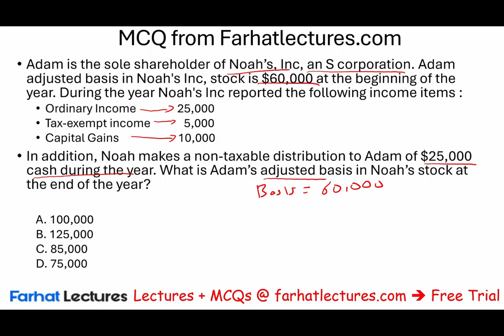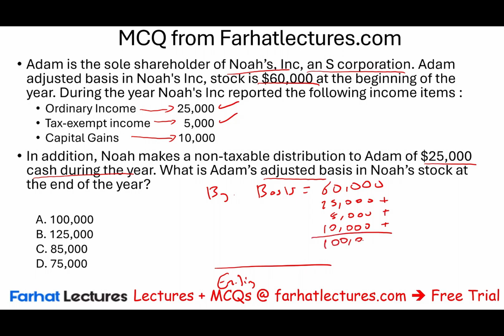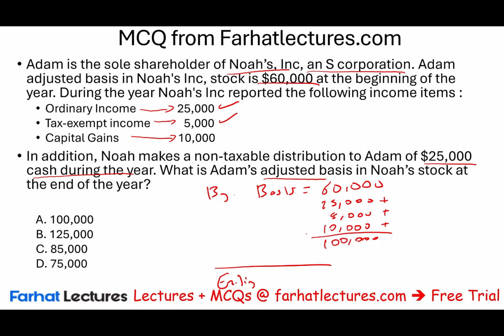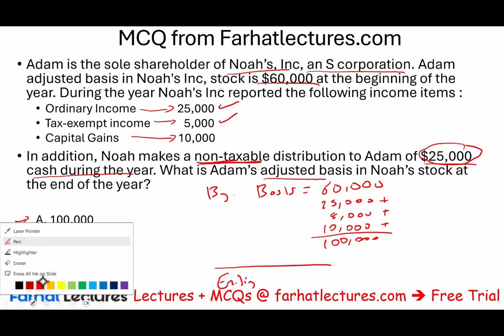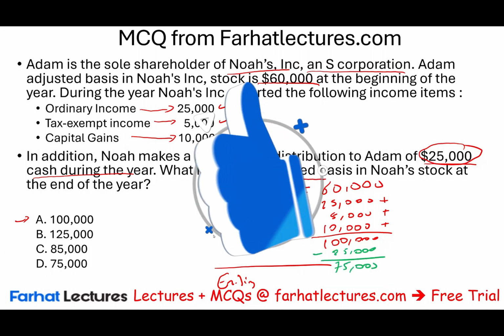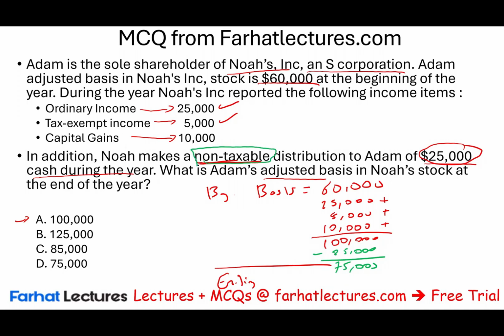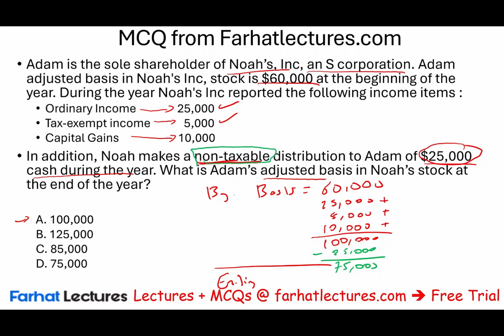S Corporation Distribution Separate and Non Separately Stated Items | Video MCQ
How do S corporation distributions and shareholder basis work? In this REG CPA Exam practice question, Professor Farhat shows how ordinary income, tax-exempt income, and capital gains increase stock basis while distributions reduce it. You'll learn S corp basis mechanics, separately and non-separately stated items, and how to determine whether a distribution is taxable. This lesson is built for college accounting students and CPA, CMA, and EA candidates studying taxation, S corporations, and shareholder basis.

Video Timeline & Key Concepts:
0:00 — Introduction to the S corporation basis question
2:20 — Shareholder basis example (Noah's Inc.)
3:05 — Items that increase shareholder basis
3:39 — Distributions that decrease shareholder basis
3:58 — Why non-taxable distributions still reduce basis
4:32 — Ordering rules for basis adjustments

Frequently Asked Questions:

Q: What increases a shareholder's stock basis in an S corporation?

A: A shareholder's basis increases for their share of ordinary income, separately stated income items such as capital gains, and tax-exempt income. These pass-through amounts raise the basis before any distributions are considered.

Q: What decreases a shareholder's stock basis?

A: Distributions from the S corporation reduce the shareholder's basis, as do the shareholder's share of losses and deductions. Tracking these decreases is essential to determining whether a later distribution is taxable.

Q: Why do non-taxable distributions still matter for basis?

A: Even when a distribution is not currently taxable, it must still be recorded because it reduces the shareholder's stock basis. A lower basis can cause future distributions or a sale to generate more taxable gain.

Q: When does an S corporation distribution become taxable to the shareholder?

A: A distribution is generally tax-free to the extent of the shareholder's stock basis. Once a distribution exceeds the remaining basis, the excess is taxed as a capital gain, because the shareholder is treated as receiving more than their investment in the stock.

Q: What is the order in which basis is adjusted each year?

A: Basis is first increased for income items, then decreased for distributions, and finally decreased for losses and deductions. This ordering matters because it determines how much of a distribution is tax-free and how much loss the shareholder can currently deduct.